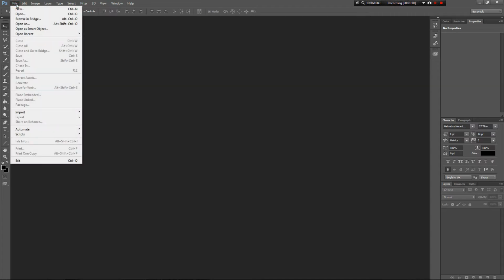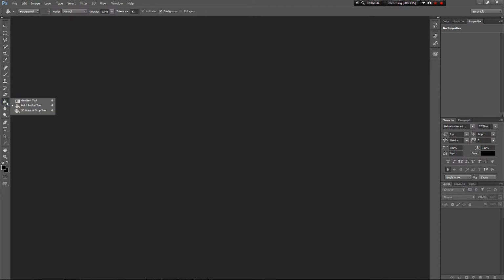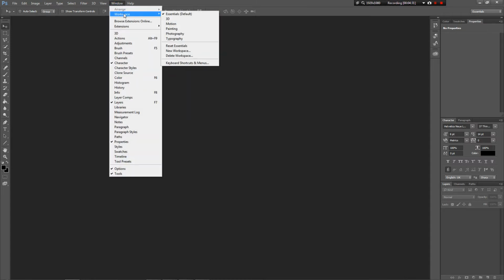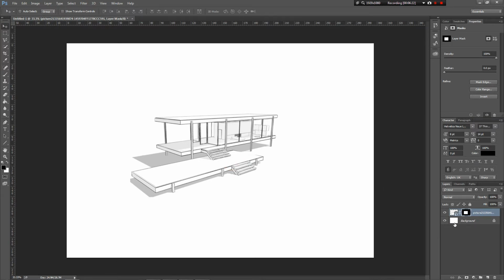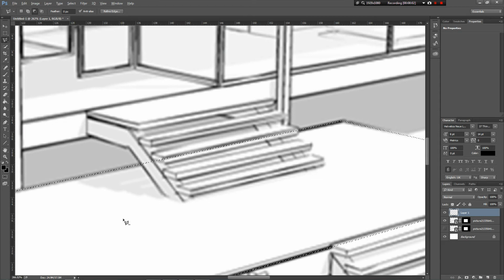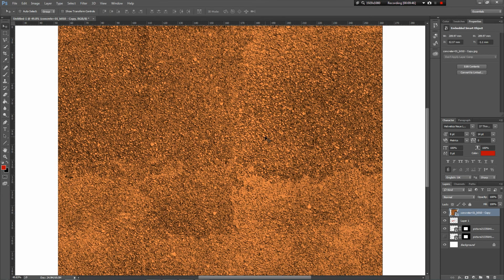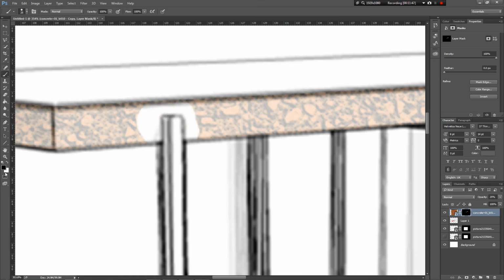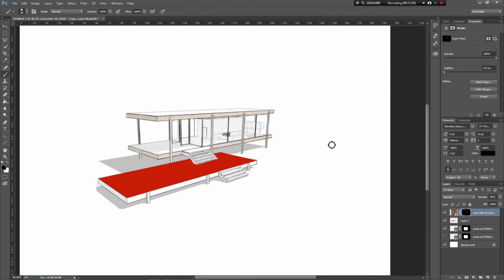VT 005 Photoshop Basics Tutorial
Photoshop Tutorial
Select and Deselect
Add Texture
New Layers
Masking textures

This tutorial was created for Curtin/OUA Architecture school. Tutor - Chris Mewburn